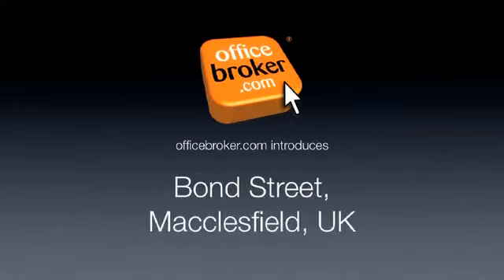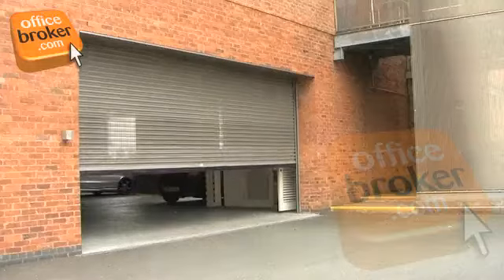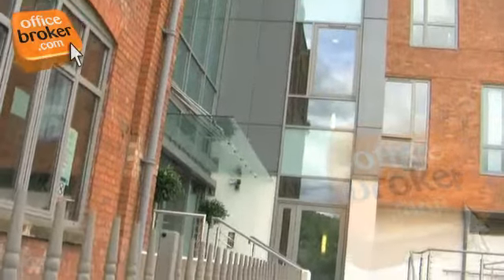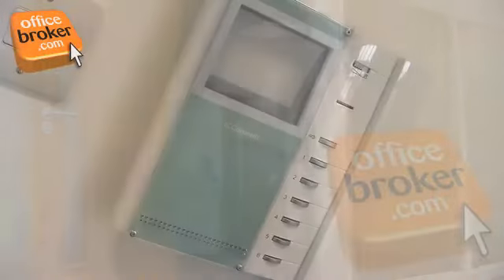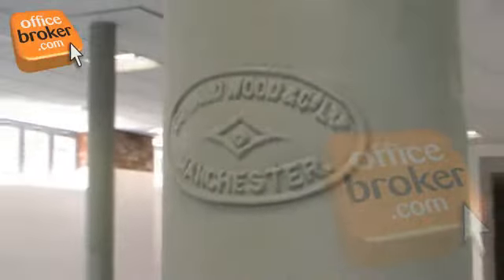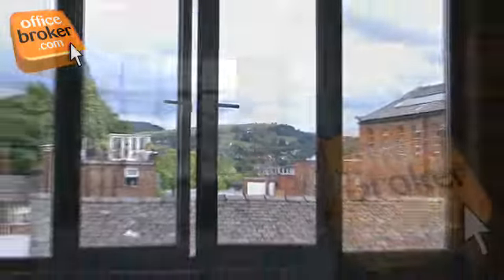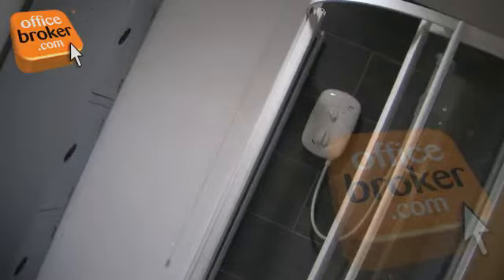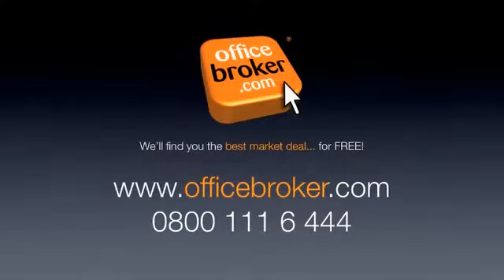Office Space Costs in Macclesfield - Bond Street Commercial Property for Rent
View the officebroker.com office space video tour of this commercial property in Macclesfield: Bond Street.
This fully modernised mill conversion offers plenty of external and internal parking for cars and bicycles which is monitored by cctv for added security. Public transport connections are excellent with Macclesfield Train and bus station under 1 mls away.
Friendly, professional receptionist staff run the welcoming managed reception area which is finished in an impressive, contemporary style. 24hour access is available as standard along with onsite property management services and informal waiting areas.
These Macclesfield offices benefit from videophone entry systems, full raised floors and are available in different sizes and layouts. Some office suites retain characterful period features which, along with some great views of the surrounding area, help create a great working environment for you and your executives.
The flexible meeting rooms inc modern presentation equipment and comfortable seating. As an additional service, complimentary refreshments are also provided.
The pleasant terrace areas are another popular feature of this property, as are the well finished communal kitchens which provide a convenient place for tenants to store and prepare lunches and hot or cold drinks.
Pleasant showers are also provided for use whenever required.